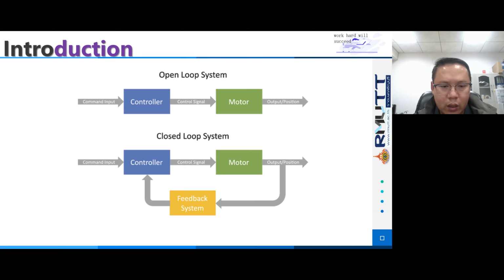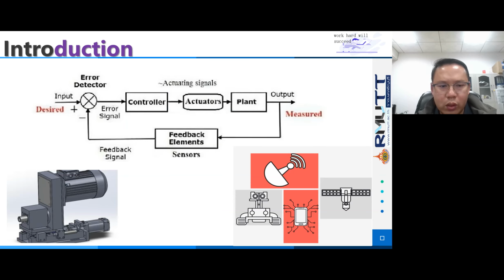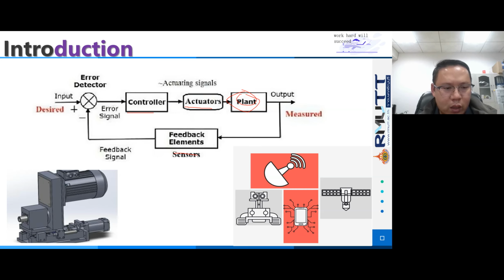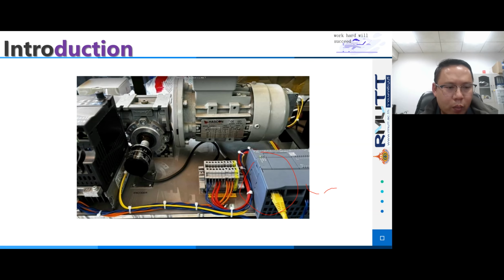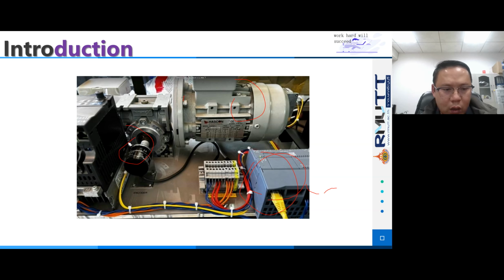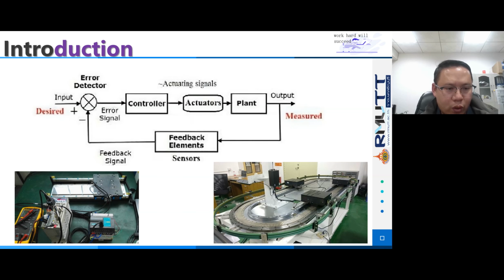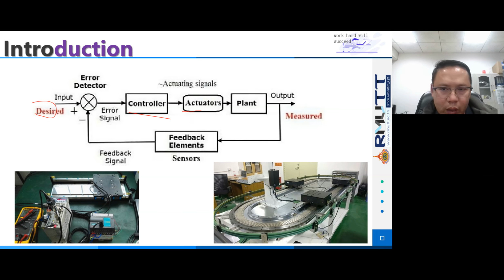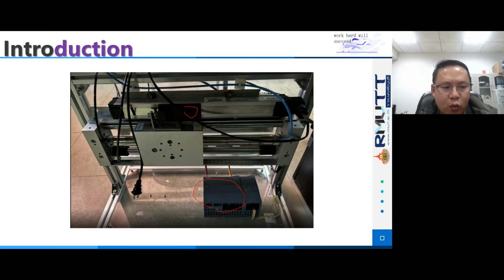7# No.2 about Explain closed loop control system and how does it work